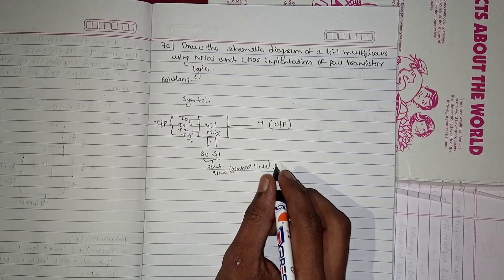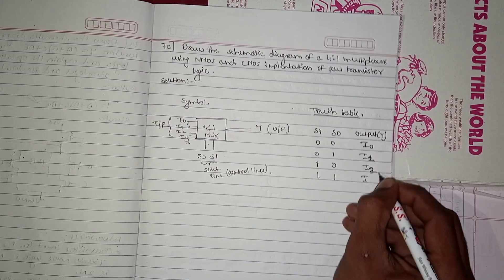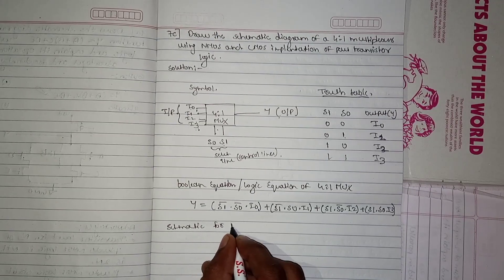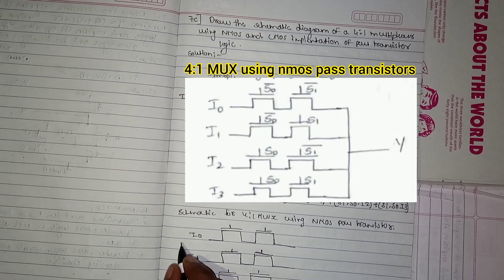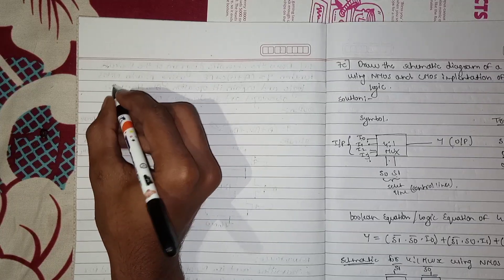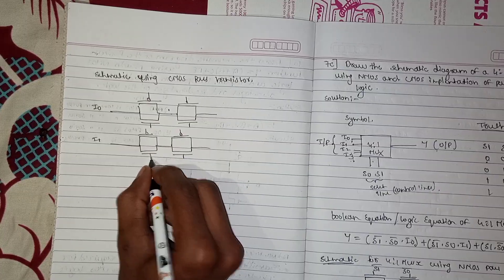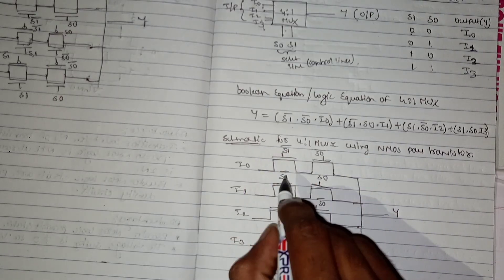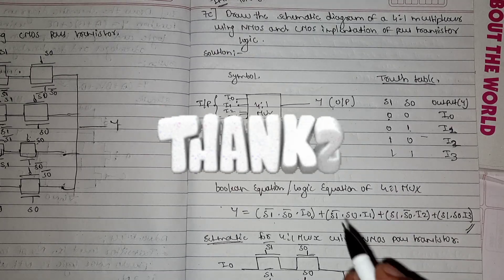VLSI 7c very important question model paper solution 6th sem 22 scheme VTU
VLSI design and testing 7c model paper solution 6th sem 22 scheme VTU ECE

Draw the schematic diagram of a 4:1 multiplexer using NMOS and CMOS
implementation of pass transistor logic.

6th sem vls
4:1 multiplexer using nmos and pmos
Schematic diagram of 4:1 multiplexer
4:1 Multiplayer using nmos and CMOS pass transistors
Schematic of 4:1 multiplexer using nmos and CMOS vlsi 6th sem
4: multiplexer using nmos and CMOS vlsi
Schematic and layout vlsi 6th sem
Graphical representation of CMOS logic Y= (𝐴 + 𝐵) + 𝐶𝐷
vlsi important questions
VLSI design
CMOS circuits
MOS transistor
CMOS logicVLSI design and testing
Drain current equation
Derivation of drain current equation
VLSI drain current equation
drain current derivation vlsi 6th sem vtu
Derive drained current equation
vlsi important questions
Model paper solutions 6th sem vtu
VLSI model paper solutions
VLSI model paper solutions 6th sem vtu
6th sem model paper
6th sem model paper solutions